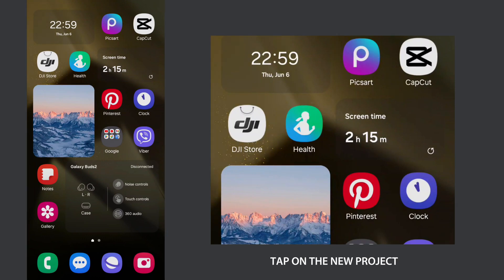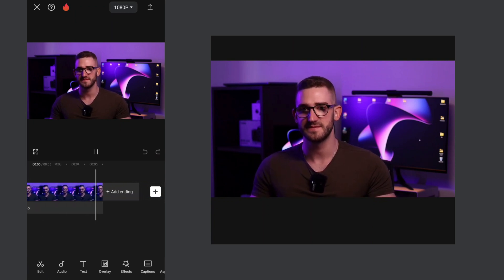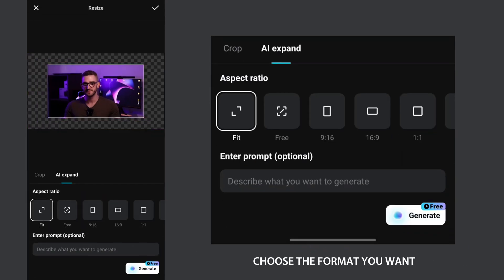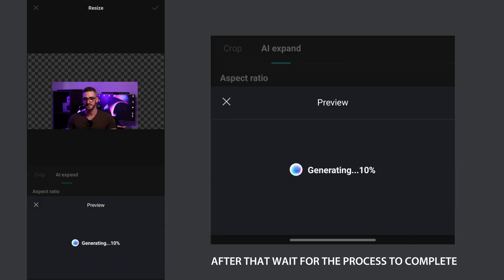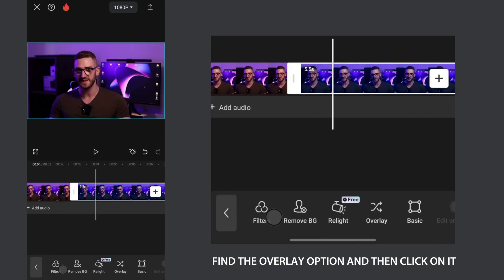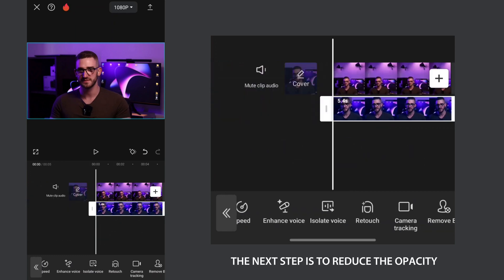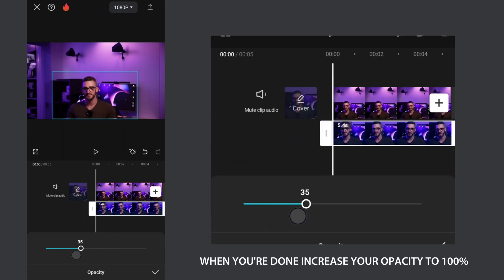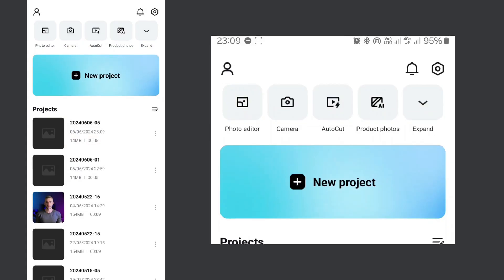How to EXTEND Video Background in CapCut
In this video editing tutorial, you will learn how to extend the background of your videos in CapCut. I hope you find this video useful. Enjoy 🤩💥